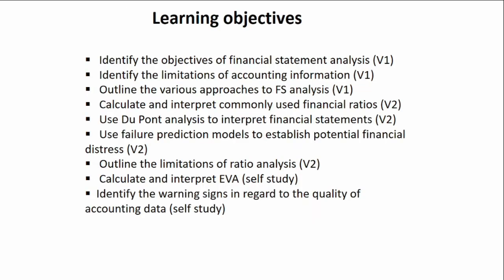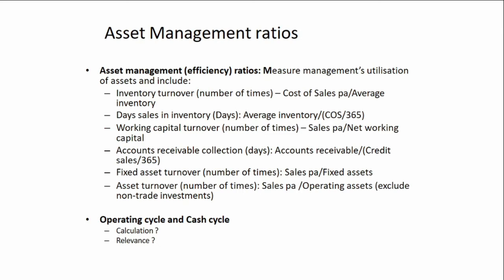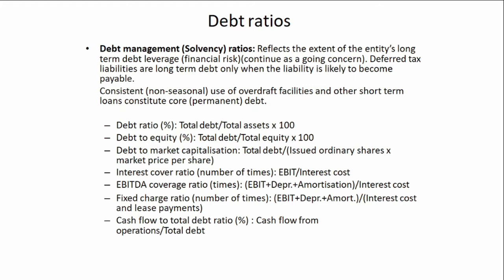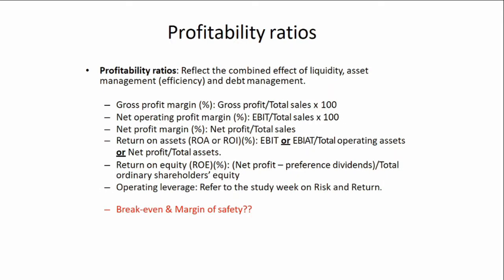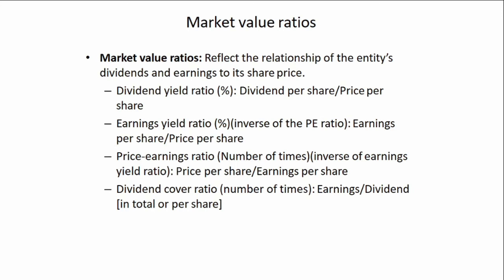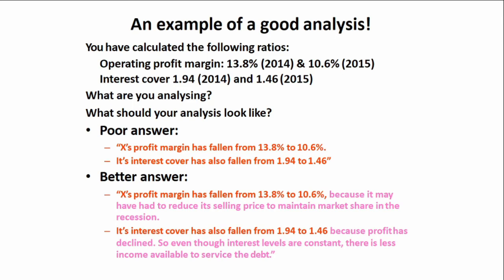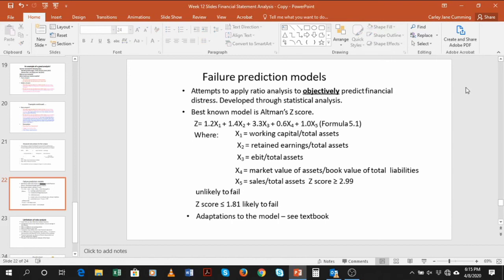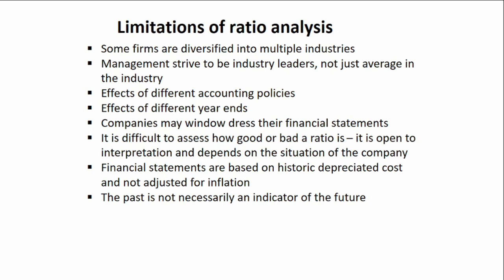Financial Statement Analysis Video 2